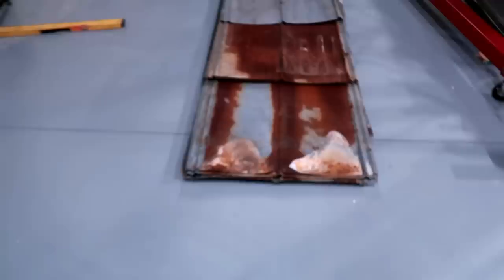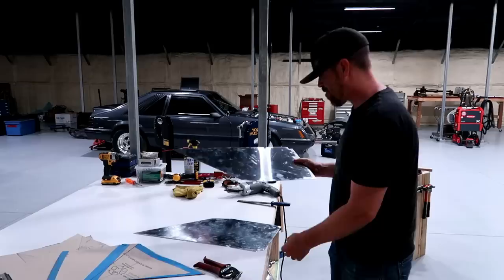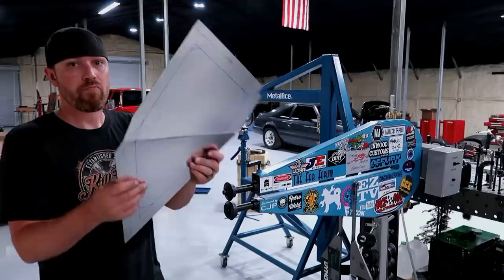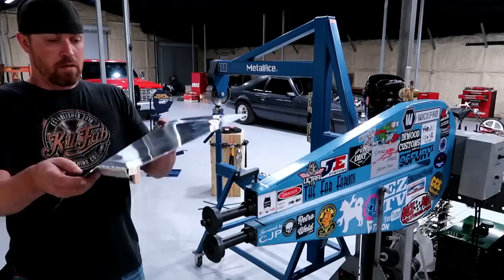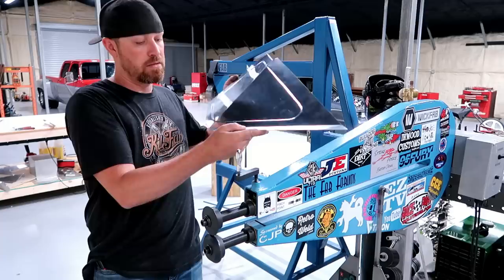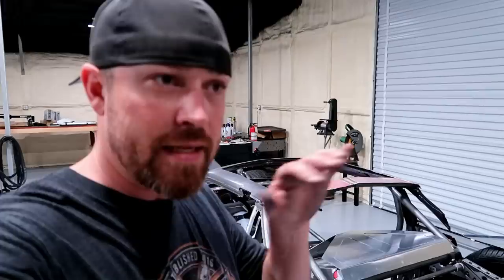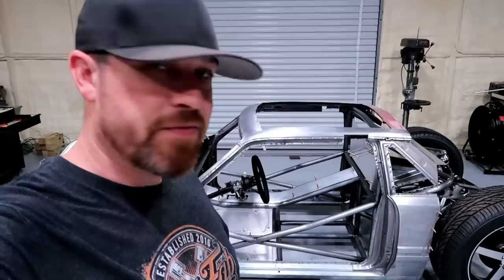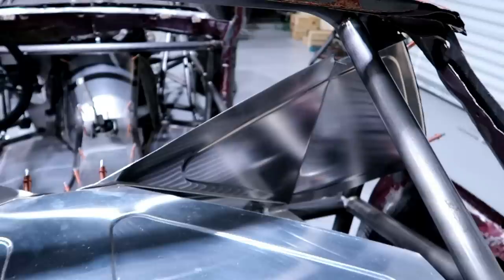How To Make A Rear Mount Radiator Shroud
On this episode of The Fab Forums I work on more panels for the rear mount radiator setup.

Welcome to The Fab Forums. My name is Kyle Voss and I am a maker that produces Custom Automotive Fabrication content of all forms for you. Carbon Fiber, TIG Welding, Metal Shaping, Hot Rods, Muscle Cars, Custom Choppers, and everything in between. I work hard to bring you new content on a weekly basis.